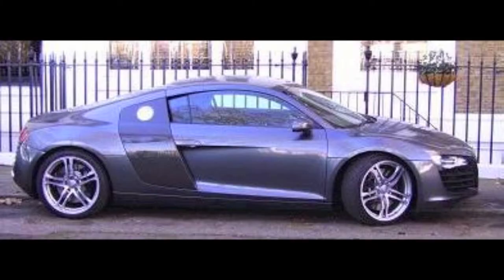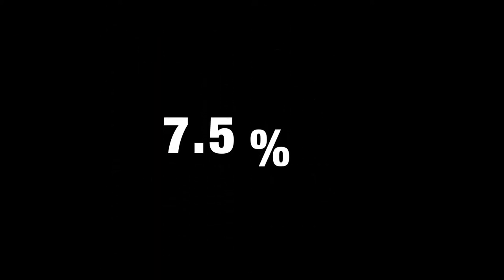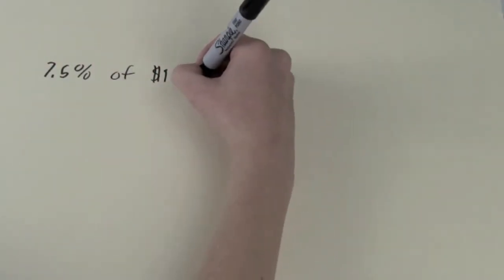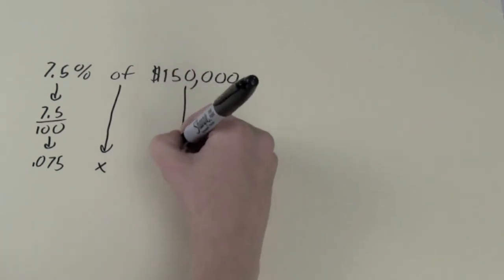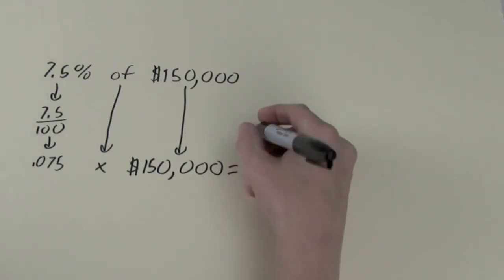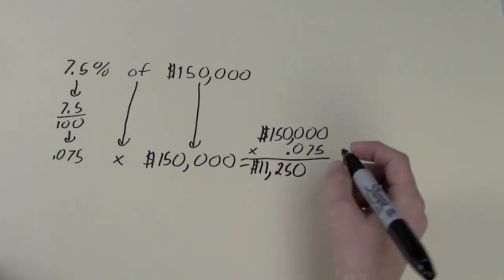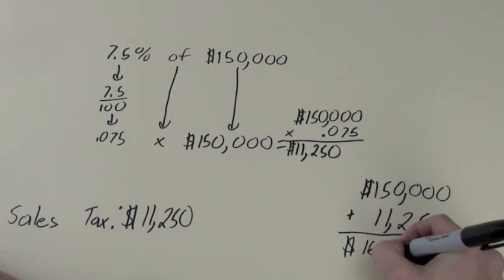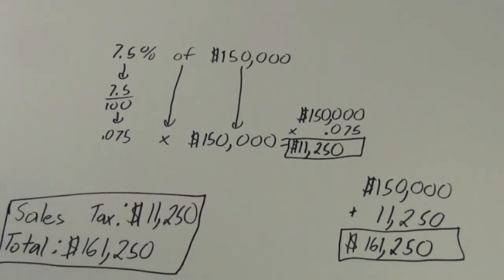Sales Tax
This short instructional video shows how to calculate sales tax.